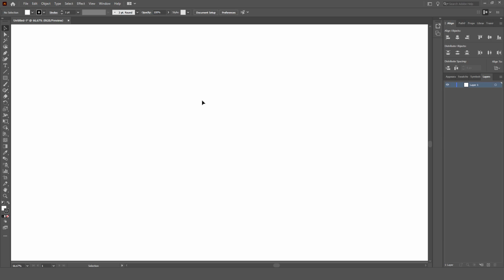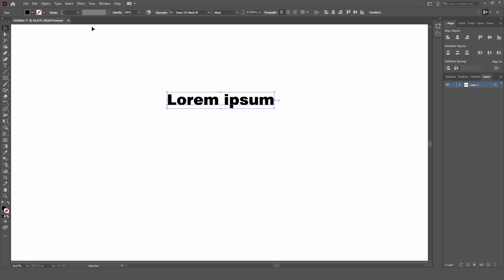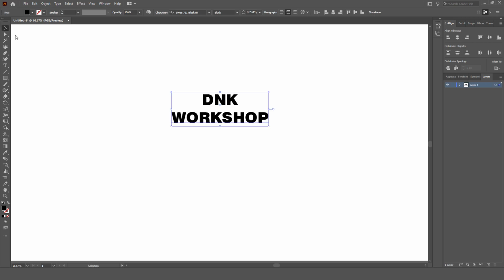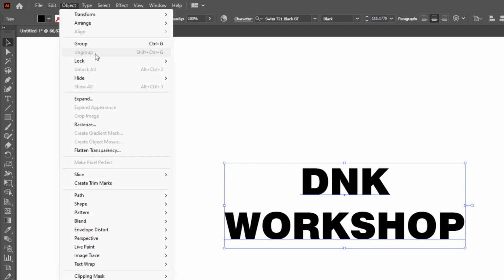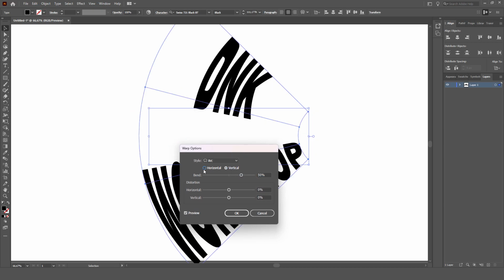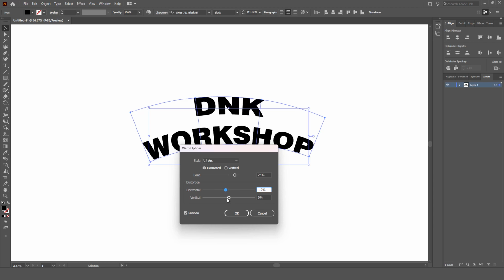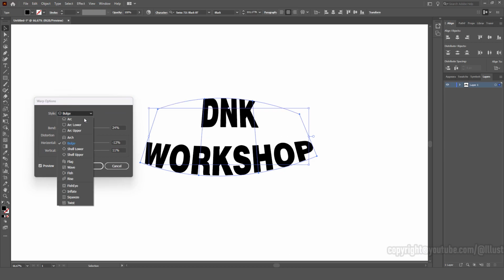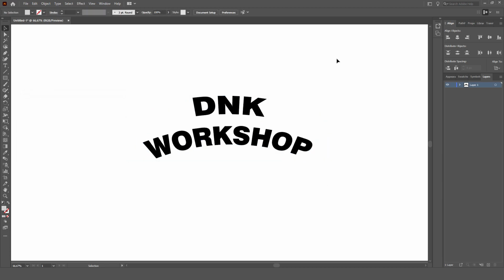How to make warp text in Adobe Illustrator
Just watch this simple video Adobe Illustrator tutorial.

Do you find this tutorial a little outdated?